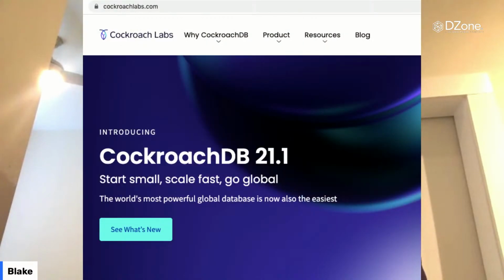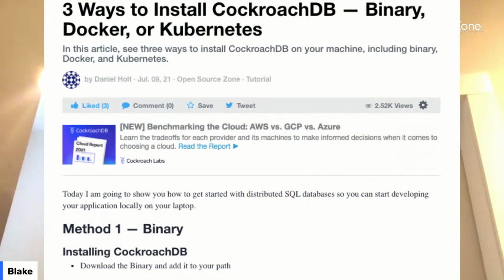DZone Live Episode 5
Join us for DZone Live Episode 5 with featured guest Vishnu Vasudevan, Head of Product Engineering & Management at Opsera. They'll be on with Daniel Stori to talk about the new DZone Trend Report on CI/CD. Other guests include Alireza Chegini, Nick Hodges, Ram Ravishankar, Ryan Smith, Debasis Roy Choudhuri, and Gaurav Dhimate.